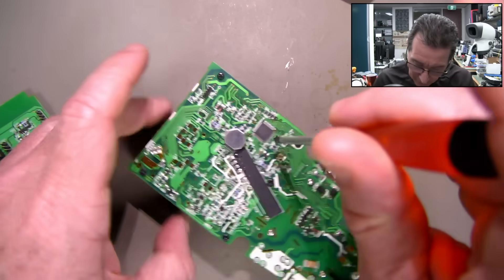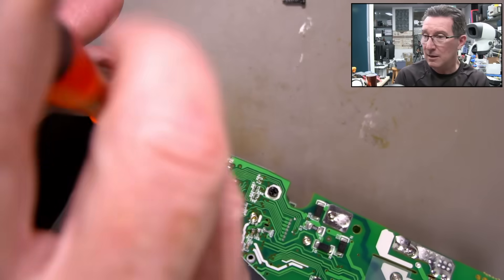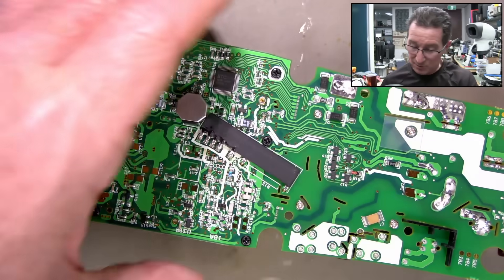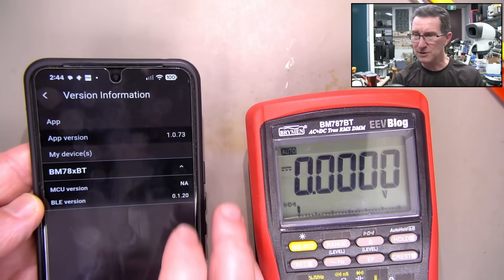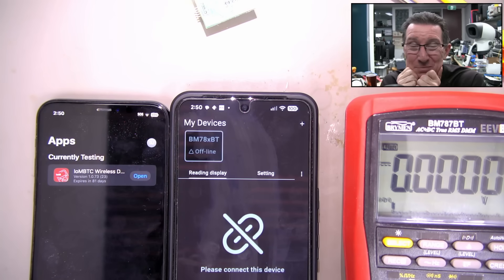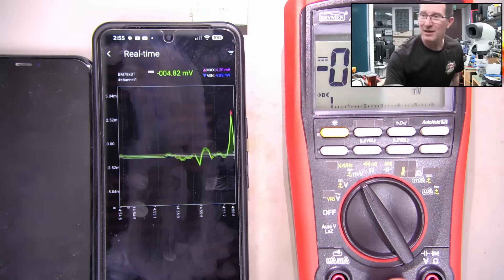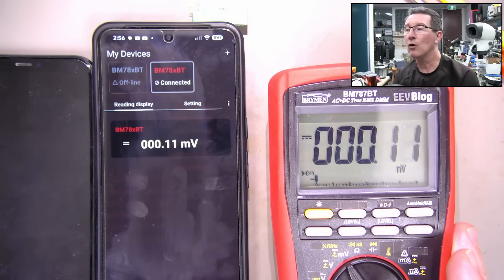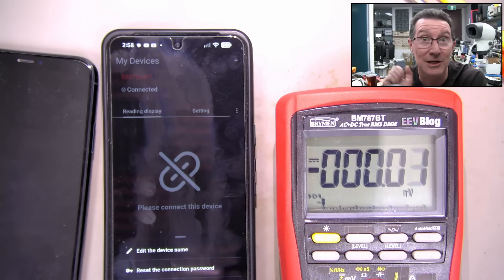Brymen BM787BT BLE Module Replacement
Replacing the BLE module in the Brymen BM787BT multimeter